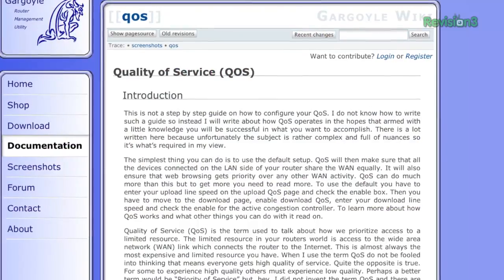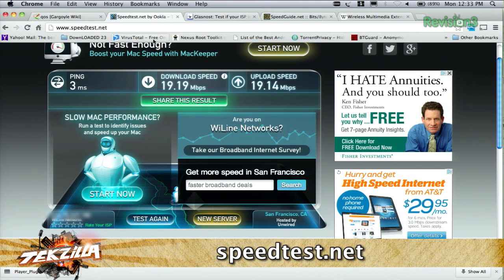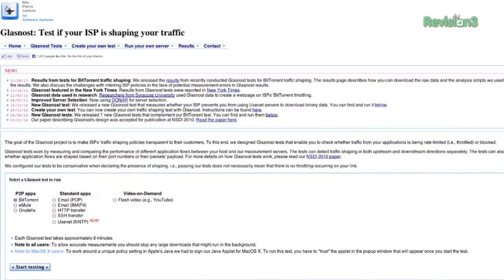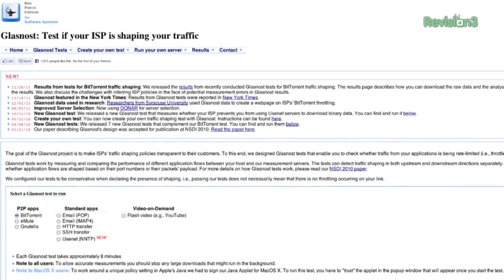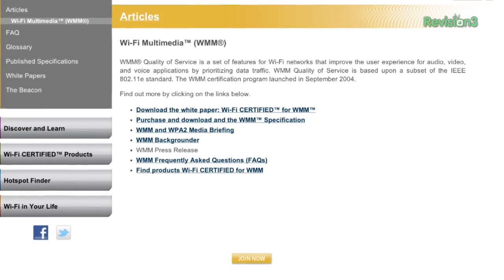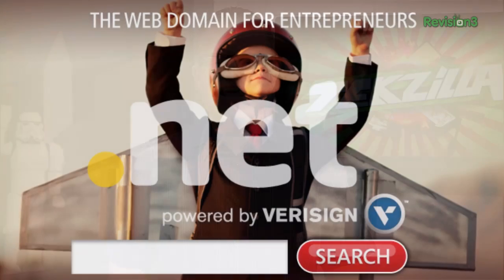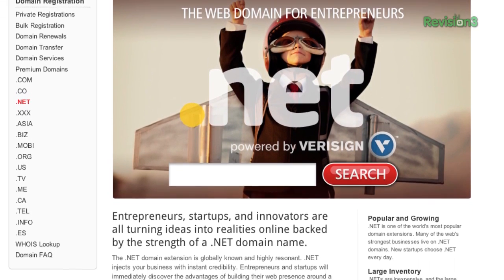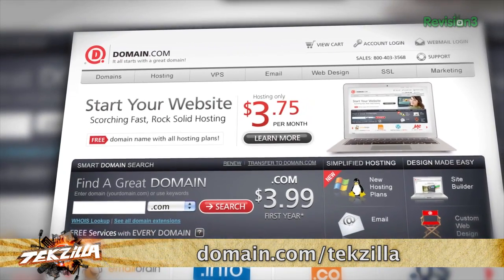Router QoS Setup for Better Video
Brandon sent us a question asking how to setup his Quality of Service or QoS
feature on his router to improve YouTube 720 HD playback.